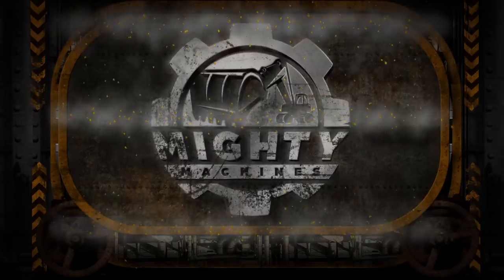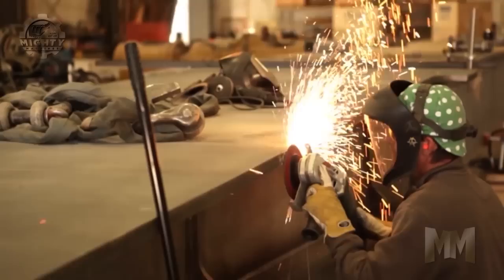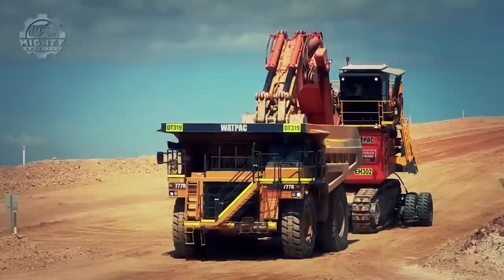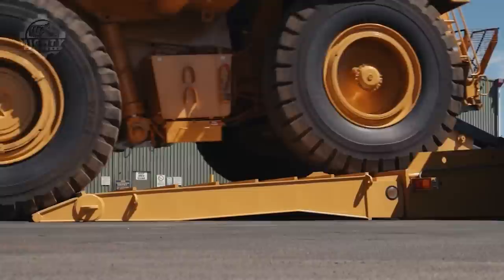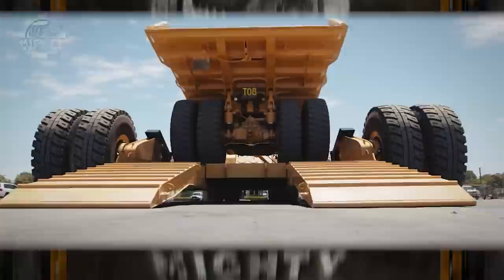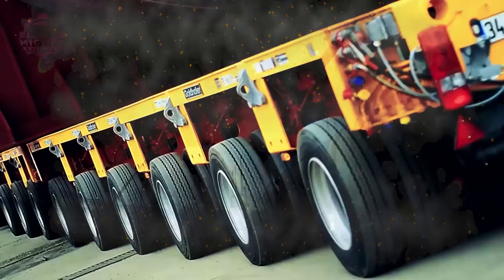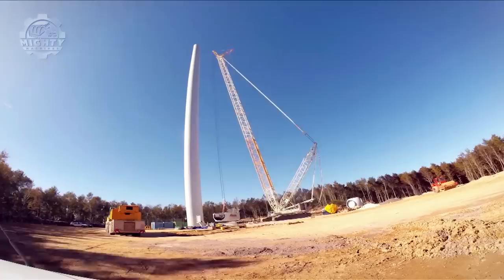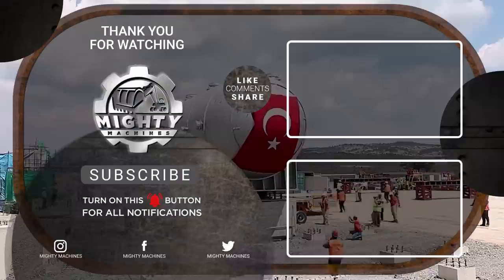Heavy-Duty Mining Trailers And Other Mega Transports You Need To See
Have you ever wondered how monstrous equipment or materials are transported from one place to another? Do you always find the whole process mind-boggling? If yes, then welcome to MIGHTY MACHINES where we explore amazing innovations and technology.

In today's video, let us look at five of the world's most impressive heavy-duty mining trailers and mega transports. Now that's settled, let's get into the video.